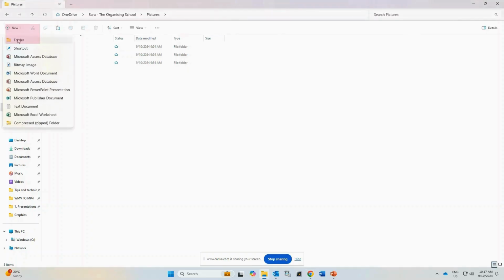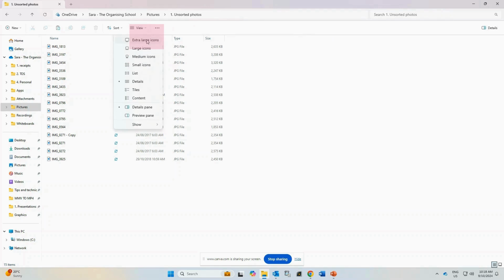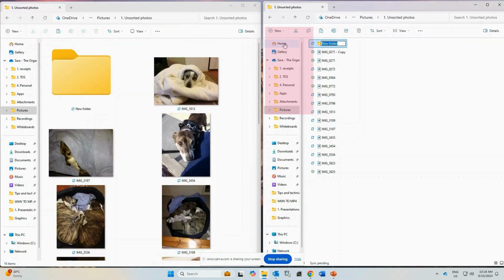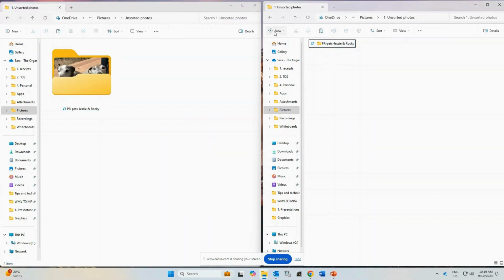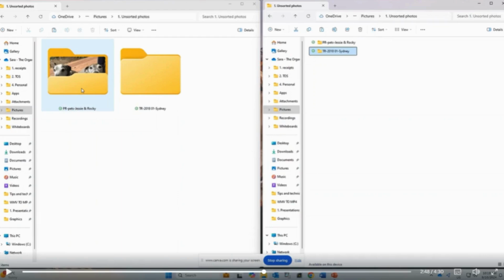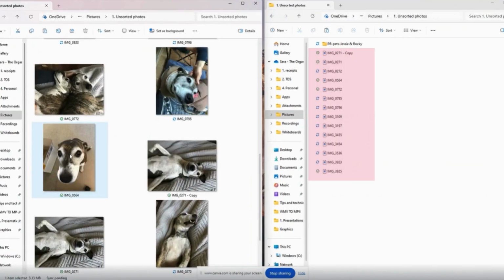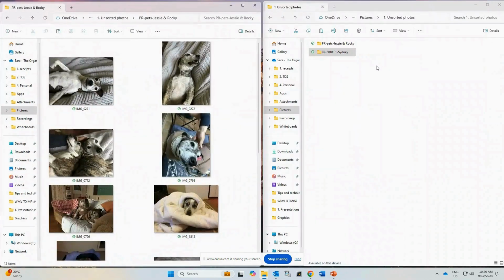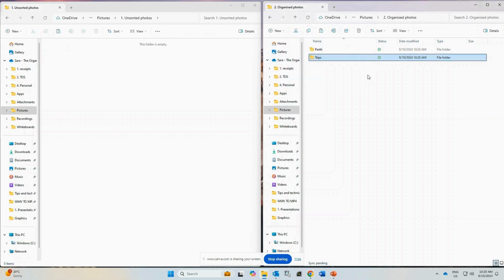Computer: How to Easily Sort Digital Photos | Step-by-Step Tutorial - The Organising School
Are your digital photos scattered all over your computer? In this video, I’ll show you how to easily sort and organise your digital photos on a PC.  So you can actually find them when you need them.

You’ll also see a simple way to keep track of where you’re up to, so you don’t get lost in the middle of sorting. Perfect if you’ve got thousands of photos and don’t want to start over each time.

What you’ll learn:
* How to set up a simple folder system on your PC

* Easy steps to sort digital photos without overwhelm

* How to always know where you left off

👉 This tutorial is taken from my live photo organising workshops, where we dive deeper into setting your boundaries, rules, and broad categories. If you’d like to explore more, check out my upcoming workshops

I’m Sara Hall, Professional Organiser and founder of The Organising School
. Since 2007, I’ve helped hundreds of families and professionals take control of their digital and home clutter with practical, bite-sized steps.

The information provided is general in nature and shouldn't be relied on for
your specific situation. Please seek support from an appropriately qualified
professional for specific advice and support related to your specific
situation or query.